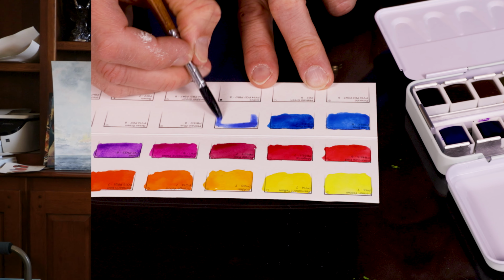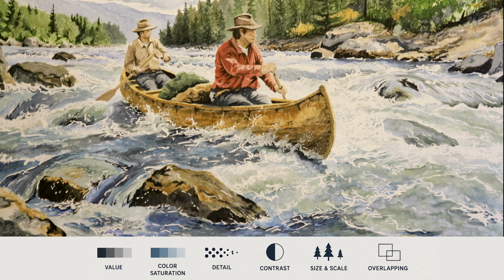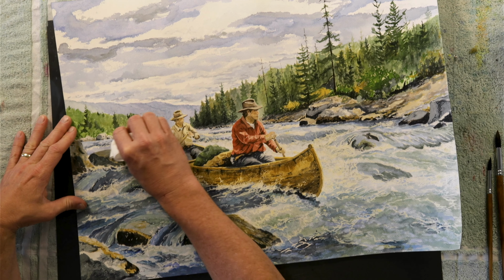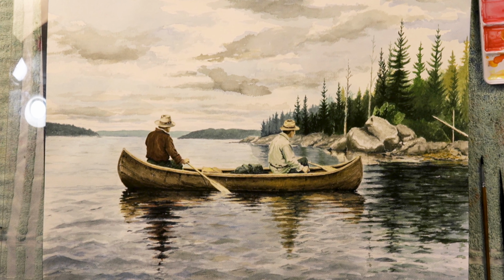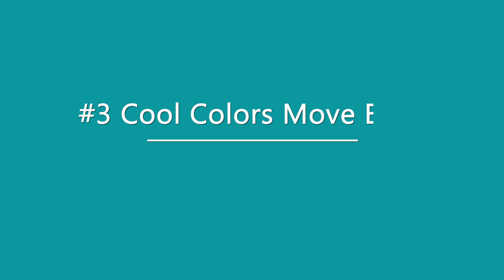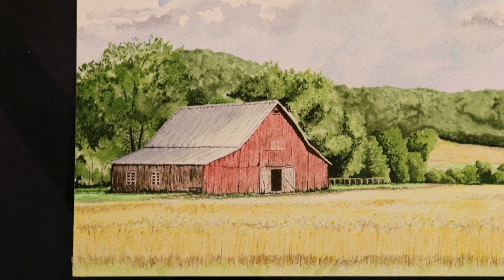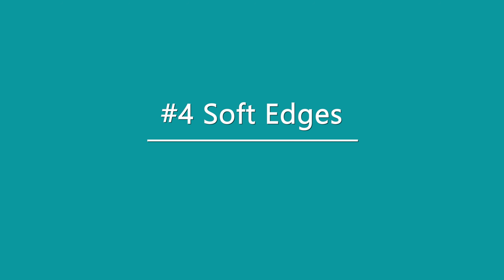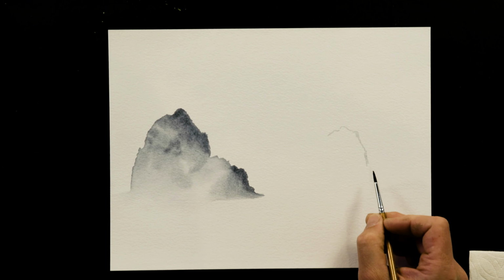I Learned How to Create Depth in Watercolor!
Perspective can transform a flat painting into one that feels deep, believable, and full of atmosphere. In this video, I'll share 5 simple tips that will help you create stronger perspective in your watercolor paintings, whether you're painting landscapes, city scenes, or everyday objects.

We'll cover practical techniques such as simplifying distant details, using value and color to create depth, controlling edges, and making smart composition choices that naturally guide the viewer's eye. These are easy concepts to apply and can make a noticeable difference in your artwork.

In this video:
• Details Belong in the Front
• Values Create Distance
• Cool Colors Move Back
• Soft Edges
• Overlapping Objects

Episode Chapters:
00:00 - Intro
00:26 - #1 Details Belong in the Front
01:41 - #2 Values Create Distance
02:39 - #3 Cool Colors Move Back
03:38 - #4 Soft Edges
04:32 - #5 Overlapping Objects
05:21 - Thanks for Watching, Subscribe!

Whether you're just starting with watercolor or looking to improve your painting skills, these tips will help you build more convincing depth and create paintings with greater impact.